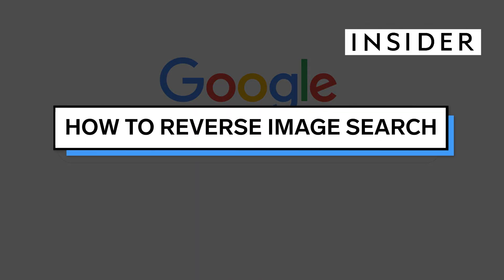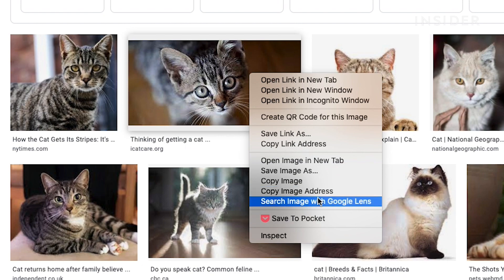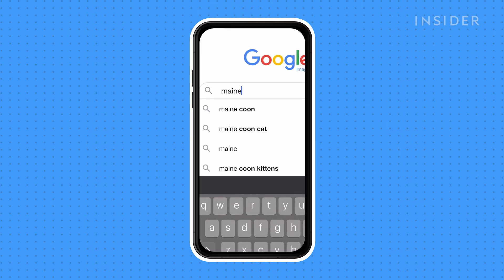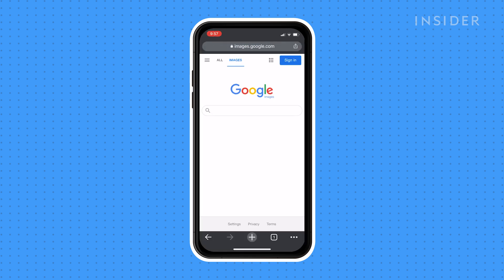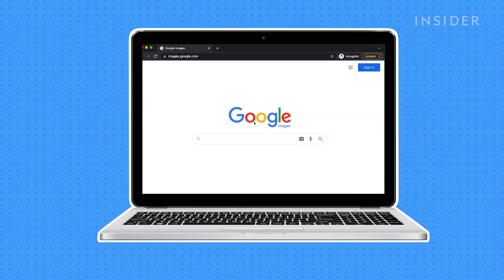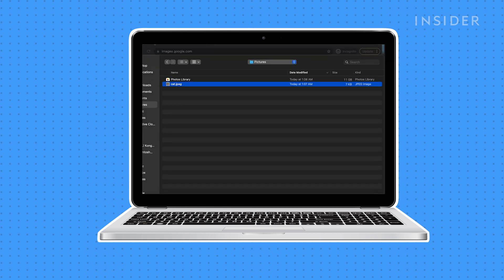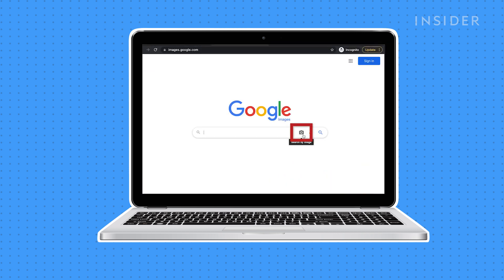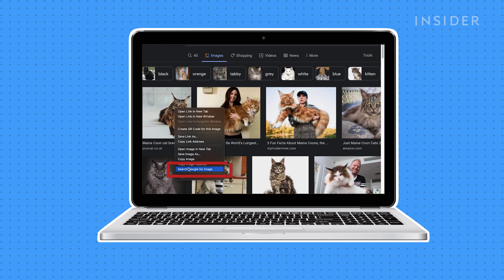How To Reverse Image Search (Google)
0:00 Intro
0:30 Image search on phone
1:39 Image search on desktop

In this video, we show you how to perform a reverse search on both your phone and desktop using Google.